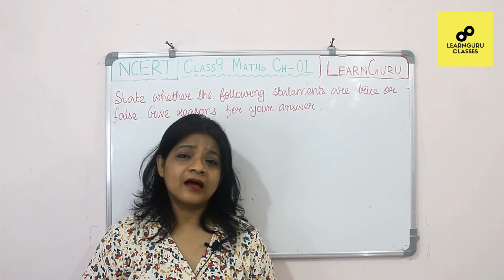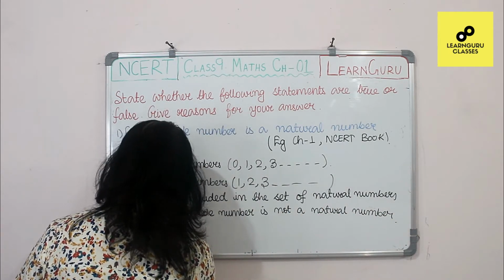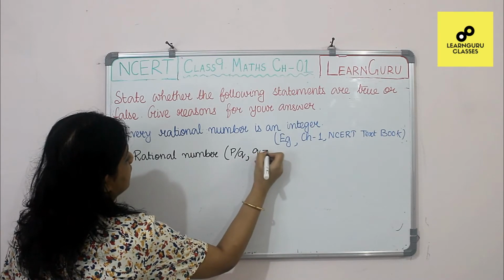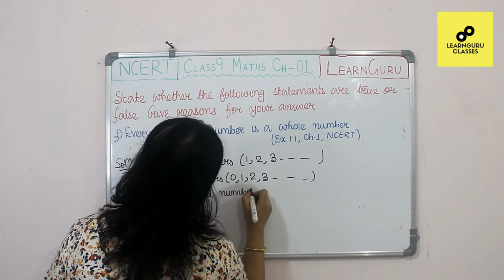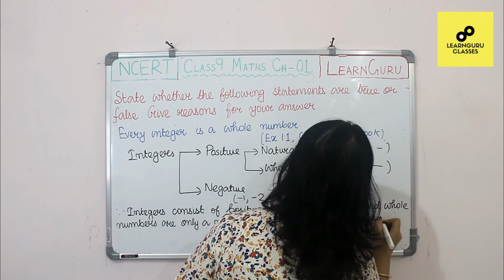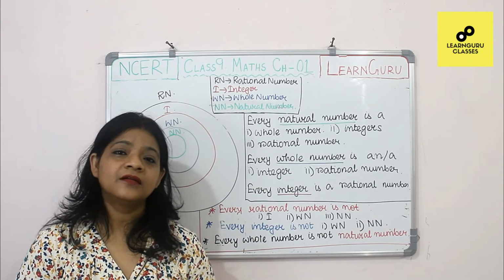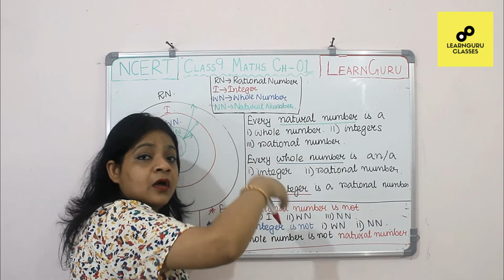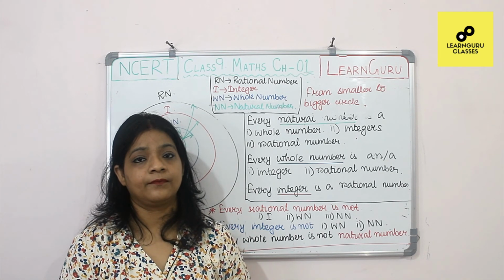NCERT Class 9 Chapter 1 Rational Numbers Part 2 Full Concepts Explained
Video Highlights :
Class: 9
Subject: Mathematics
Board: NCERT
Chapter: Chapter 1
Video Name: Rational numbers Part 2
Topics Covered: Rational Numbers.